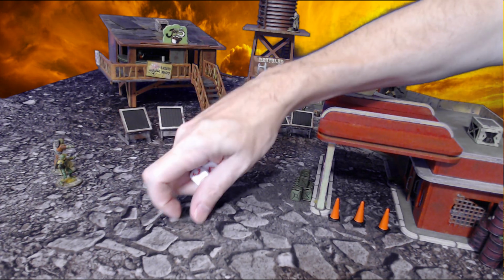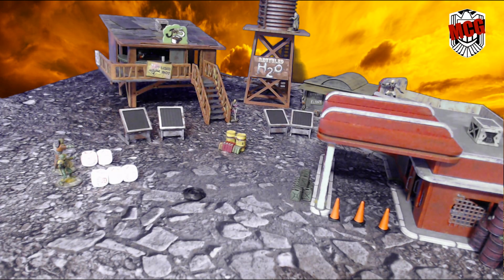Strontium Dog - Actual Play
Strontium Dog Miniatures Game actual play. Go back and see the intro video for an explanation of the stats. Just a quick game while I play around with different characters and get a handle on the rules - AND HAVE FUN!